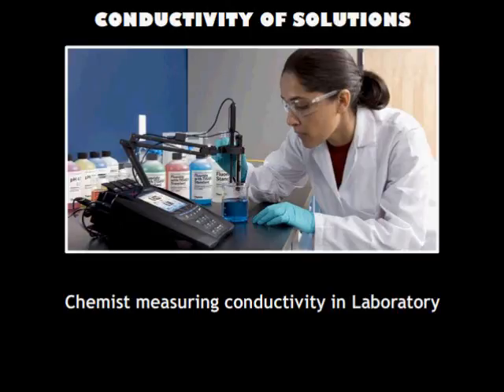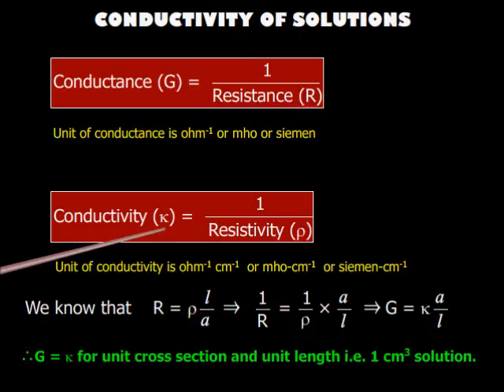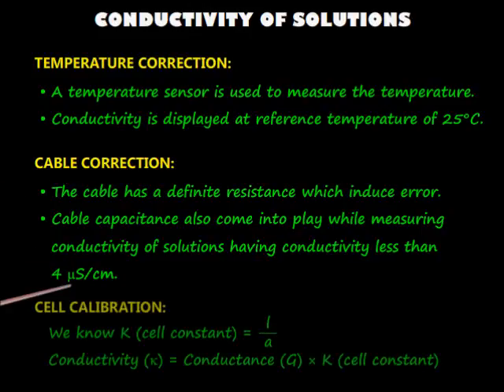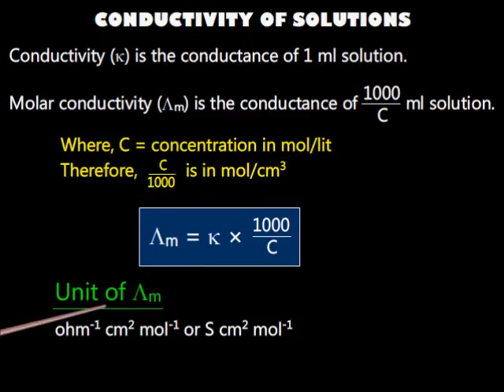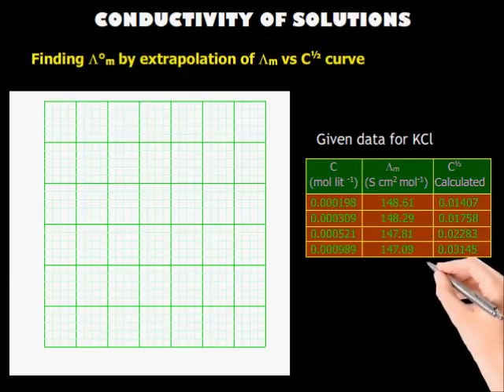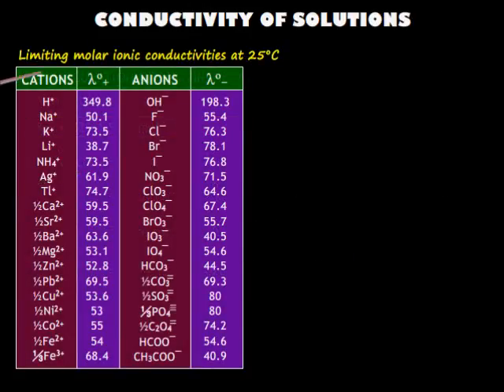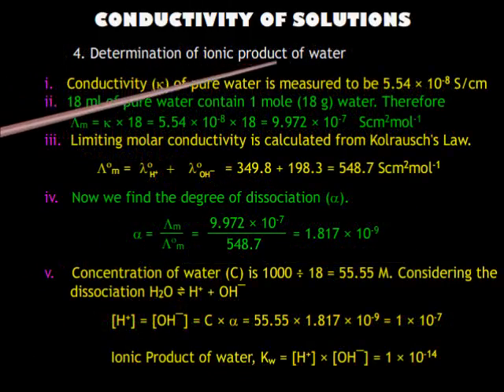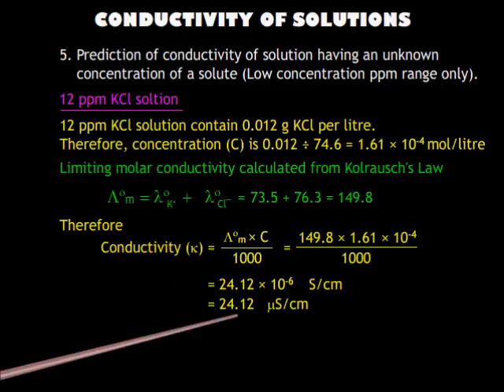Conductivity of solutions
Conductivity of electrolytes explained. conception of conductivity and molar conductivity. Kolrausch Law